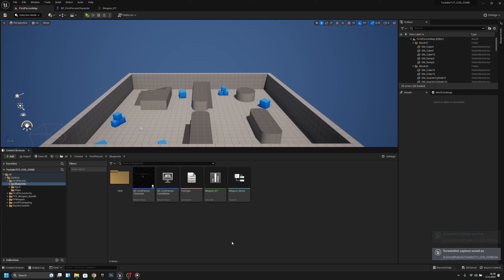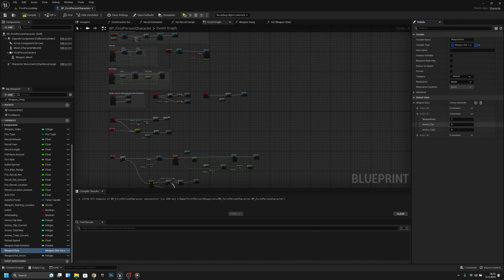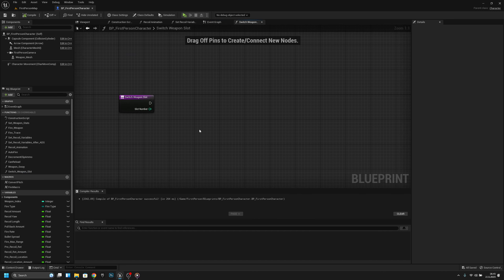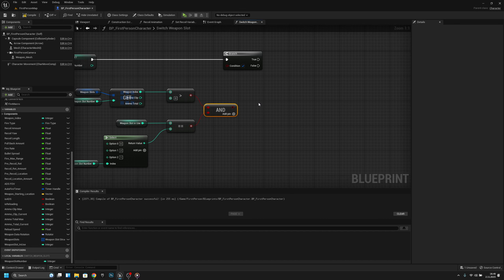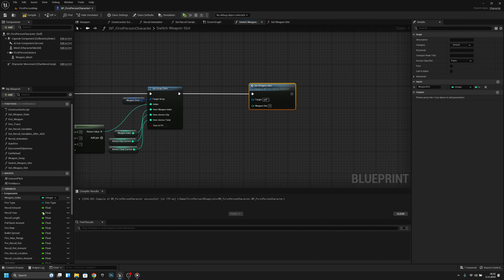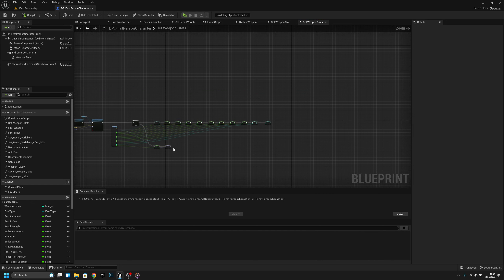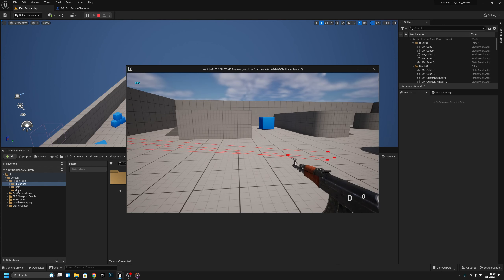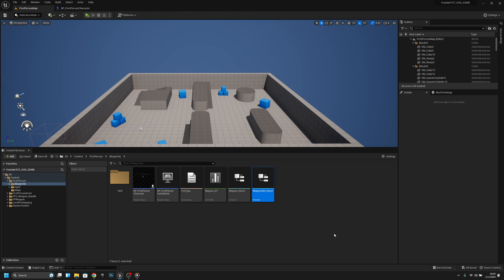SWITCHING WEAPONS Tutorial Unreal Engine 5 COD Zombies series Part 9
In this episode we will start creating the weapon switching system between two weapon slots! Hope you enjoy! ㅤ
‎‎‎‎‎‎‎‎ㅤ